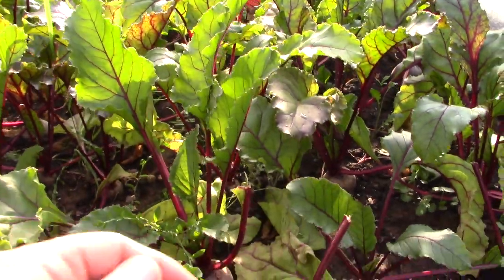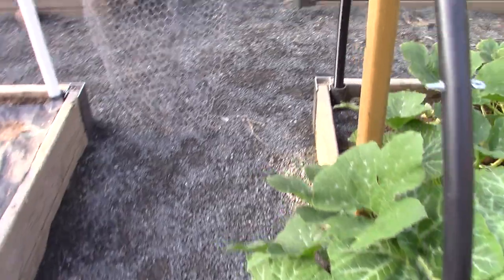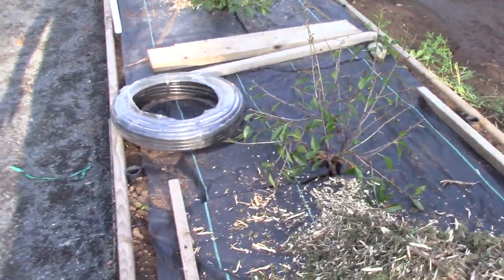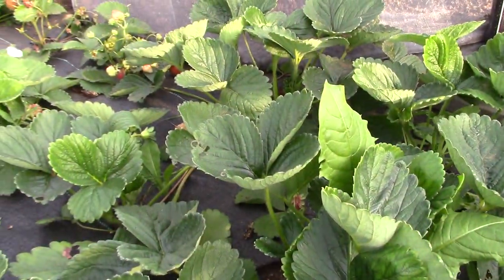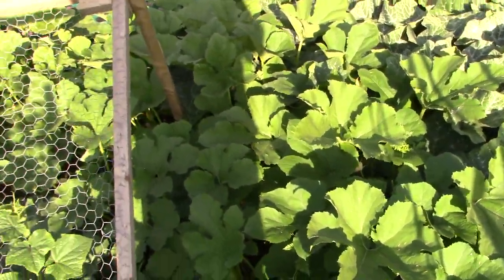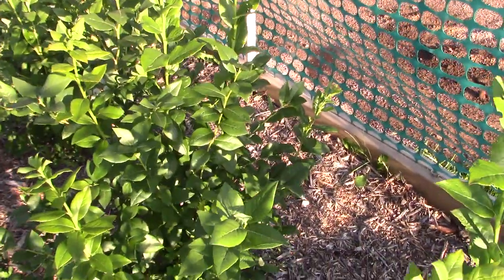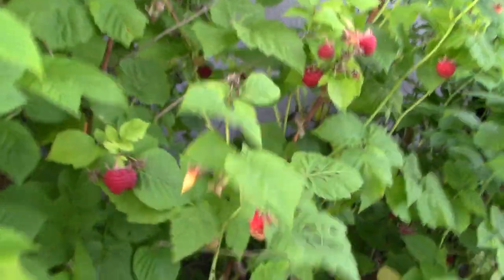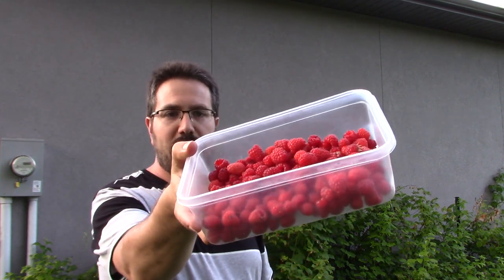Ontario Gardening Log - S01E15 - Time to Harvest the Raspberries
Everything continuing to grow well, tons of squash fruit. To my surprise the raspberries are producing tons of berries which need to be harvested every couple of days

Raised Bed Cover and Weed Guard:
Weed Guard
Bug Insect Bird Net
Snap Clamp

My Gardening Tools:
Hori Hori Garden Knife
36" Landscape Rake